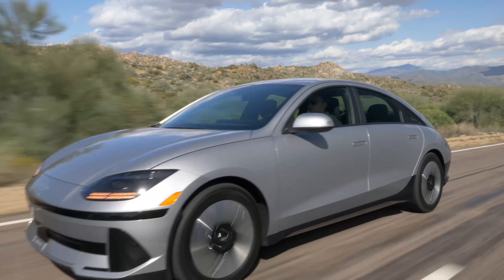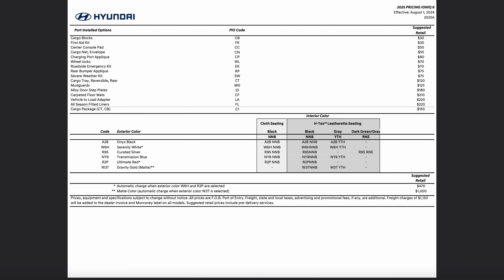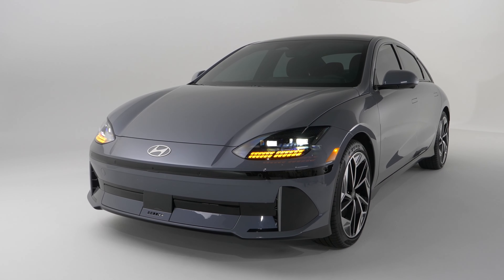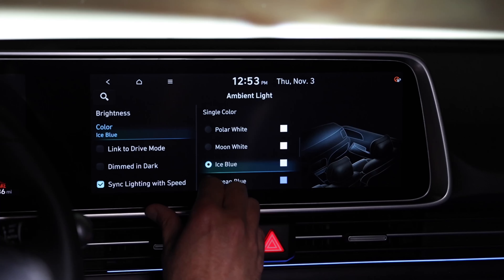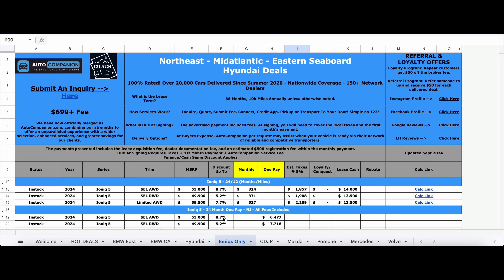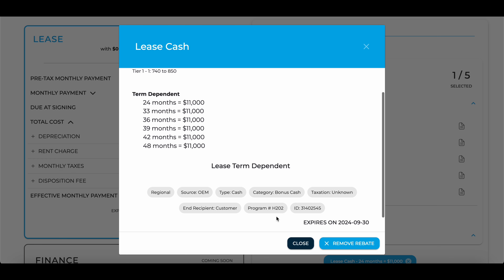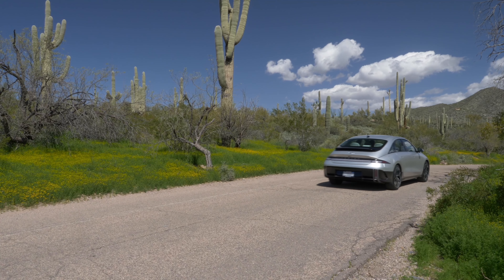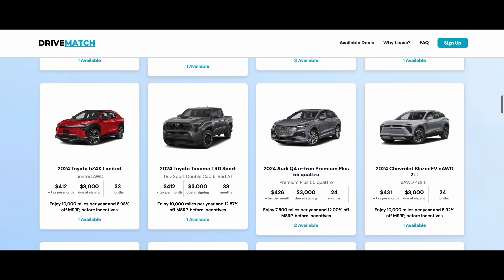2025 Hyundai Ioniq 6.. Is This EV Worth It?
Here's everything you need to know about the 2025 Hyundai Ioniq 6. I personally recommend the SEL AWD for additional features and power.